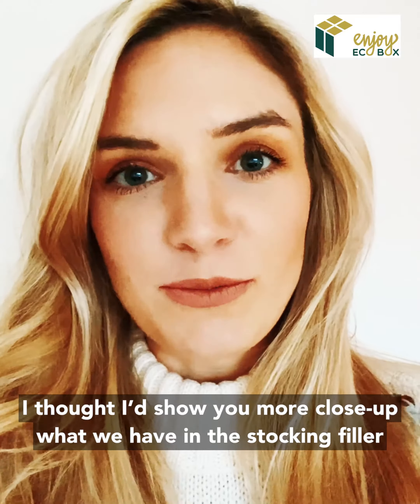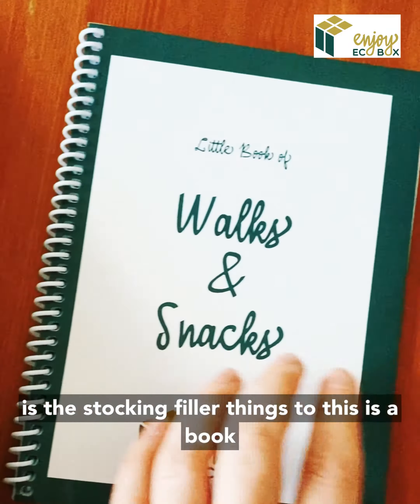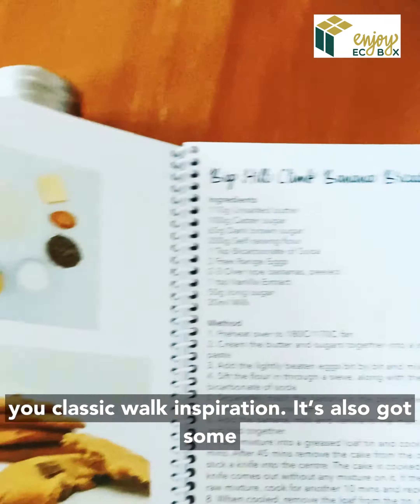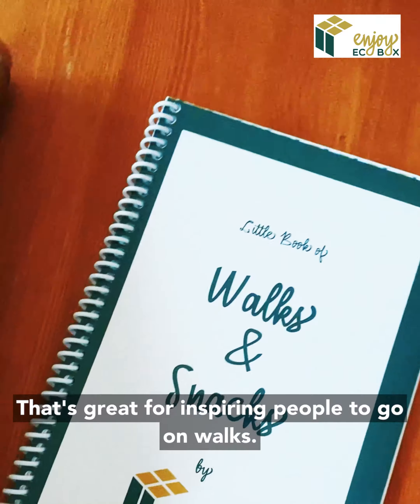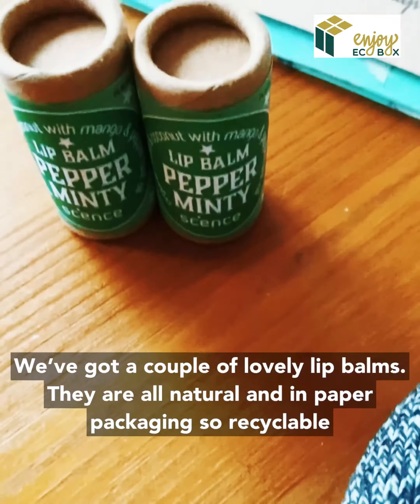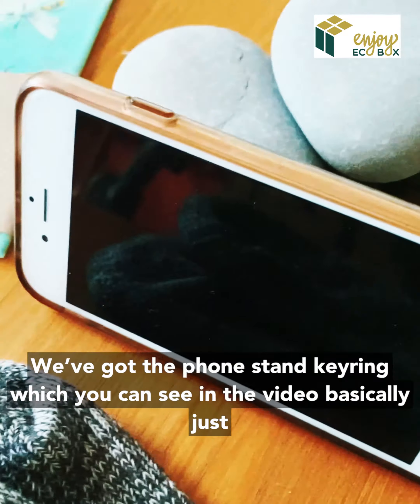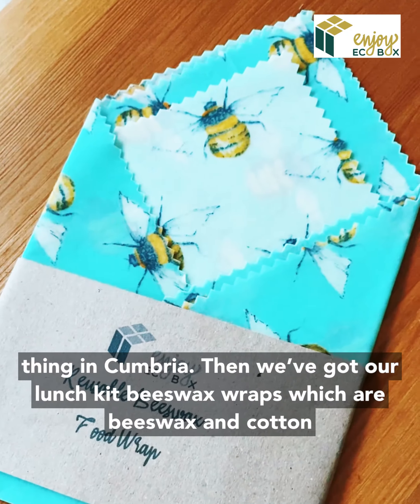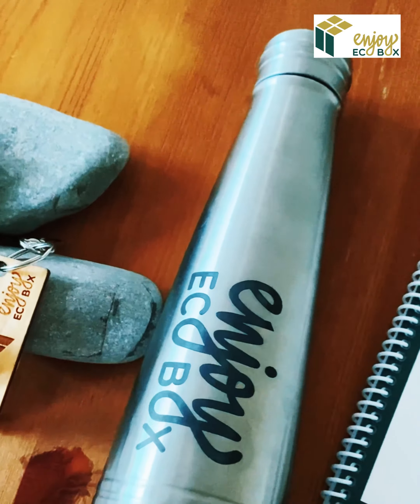✨Stocking fillers offer✨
Don't buy disposable tat this year - invest in useful, thoughful and sustainble gifts that will last.